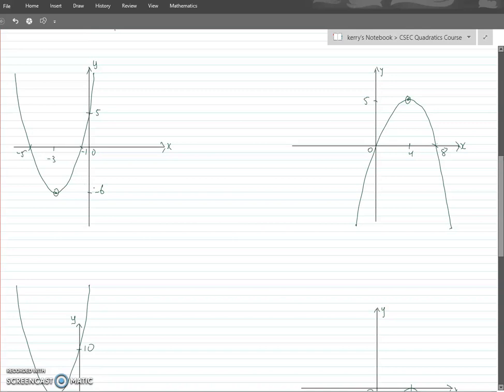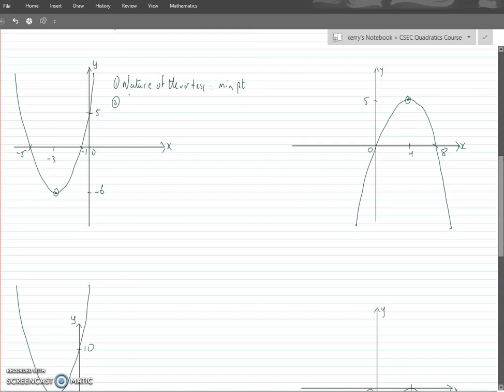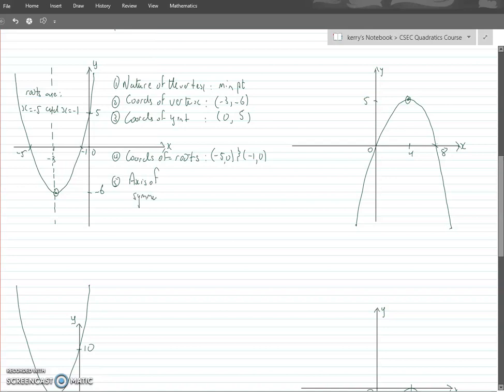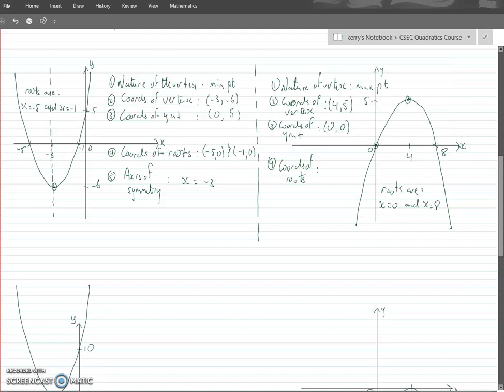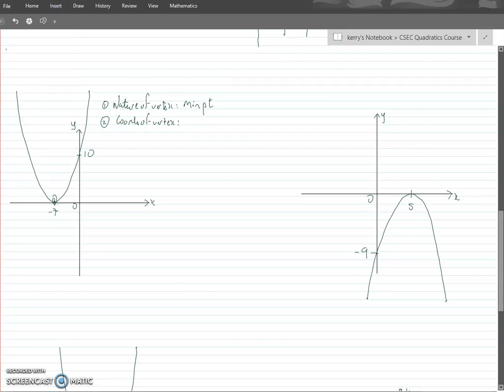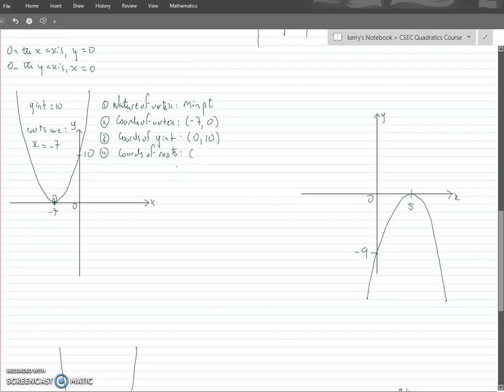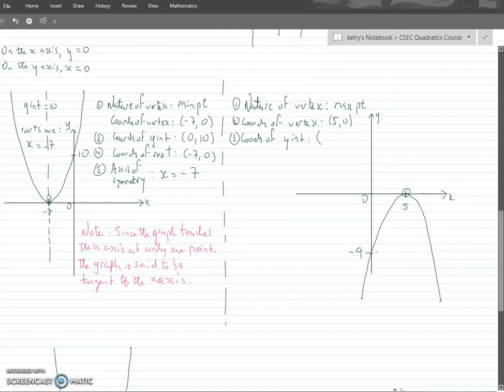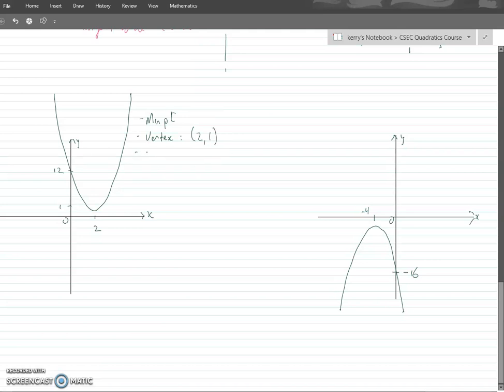Characteristics of a Quadratic Curve Parabola - A Course in Quadratics (Session 14)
Hi all! Welcome to the fourteenth video in our Teach Yourself Quadratics series! I hope you're coping well so far! If you have any comments or questions, please feel free to post it in the comment section!